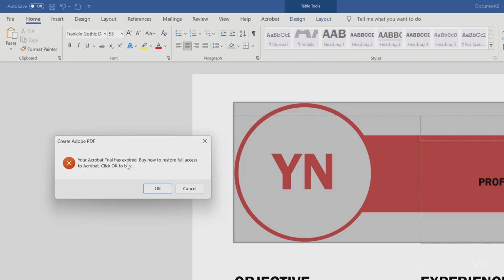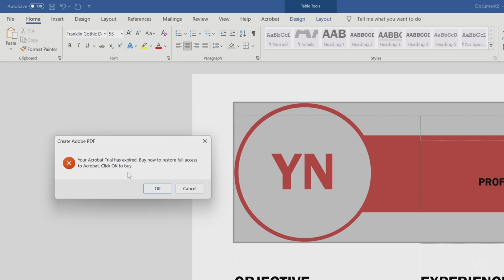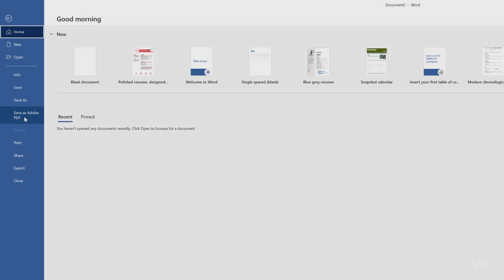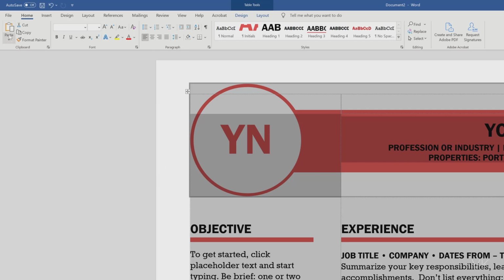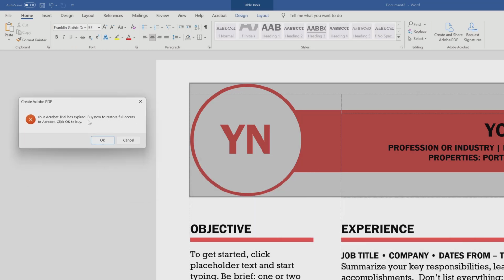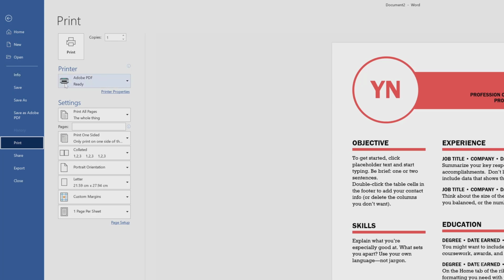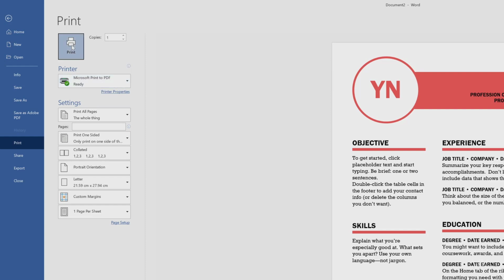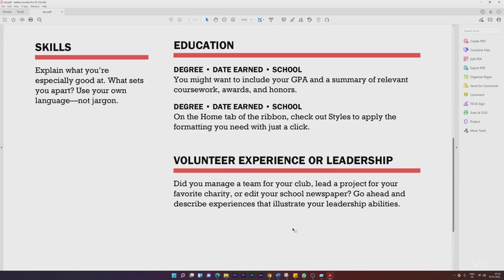{Fixed} - MS Word Print to PDF error - Your Acrobat Trial has expired